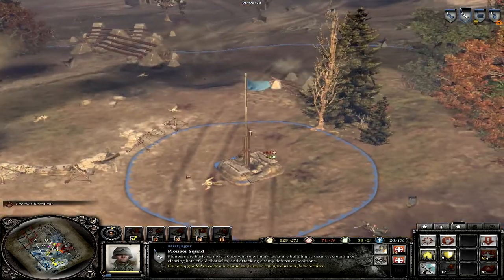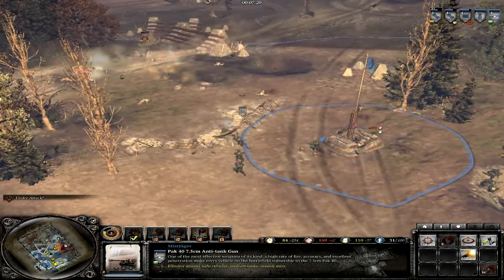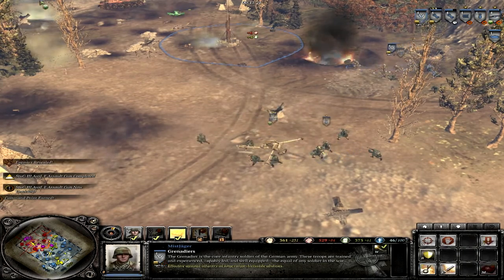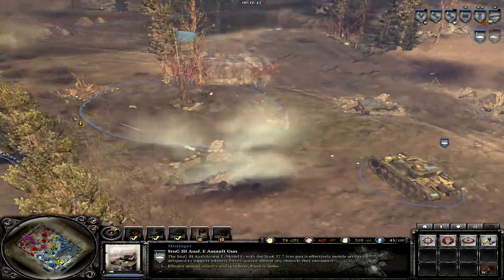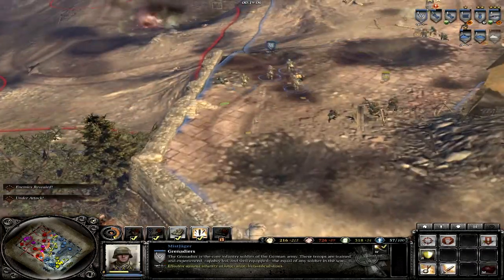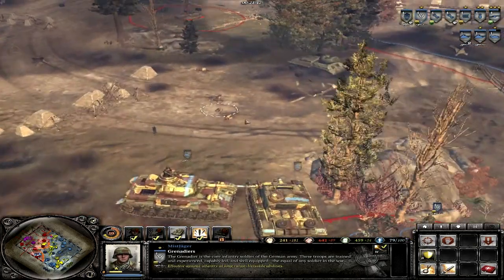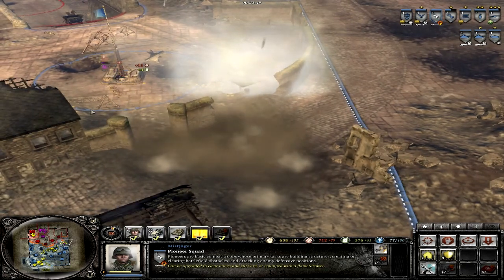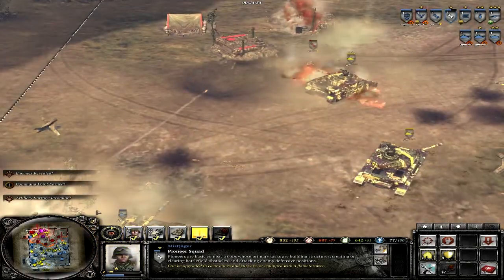Company of Heroes 2 map vibe: episode 1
Hey Guys craphunter here with a new type of content for you. In this myself and my good friend Pueblos Wrath download and play custom created maps in Company of Heroes 2 and give our thoughts on them at the end of the game.  Enjoy the madness

Note that Neither I nor my Friend Pueblos Wrath created any of the maps shown in this series.

If you like this kind of content do let me know in likes comments and Subscriptions Feed the fun machine!